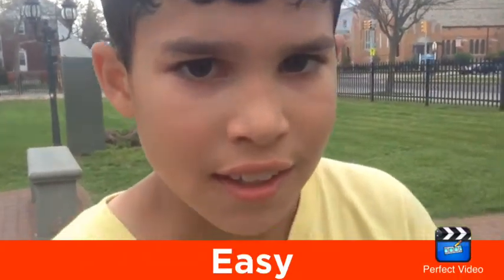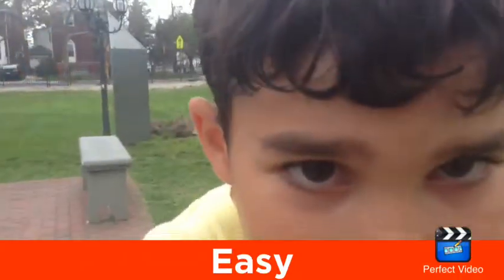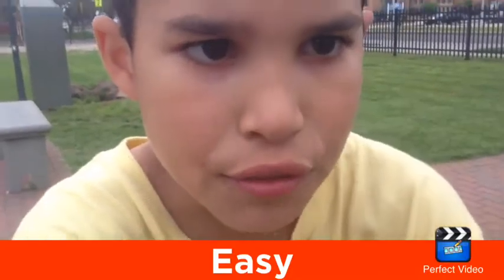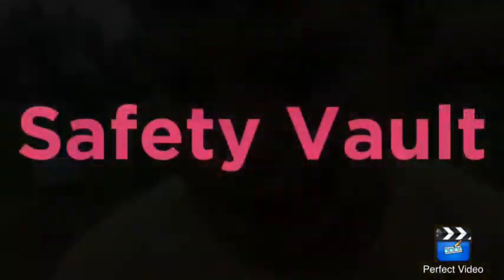Speed and Saftey Vault ( Beginner Parkour )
HATERS BE HATING